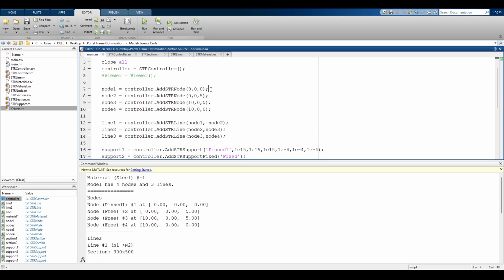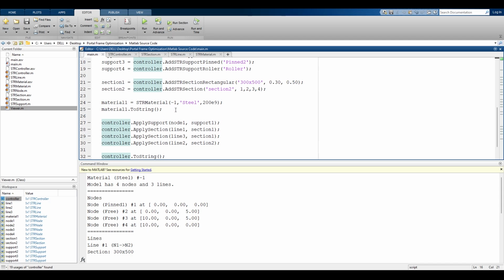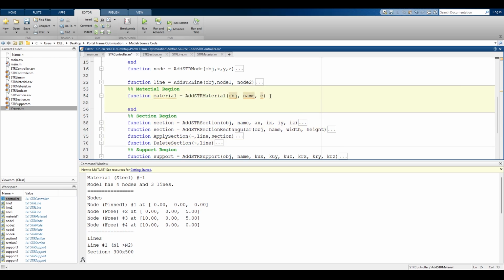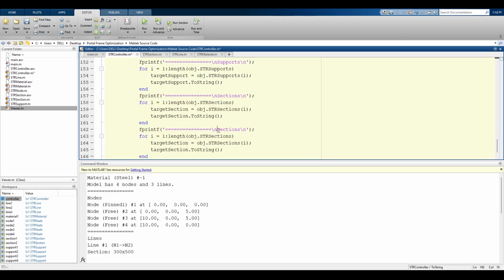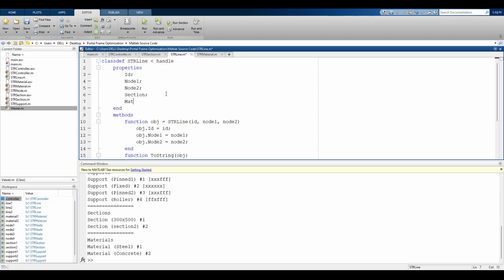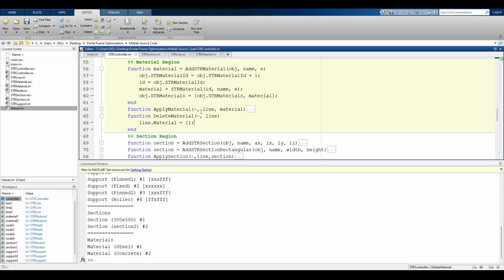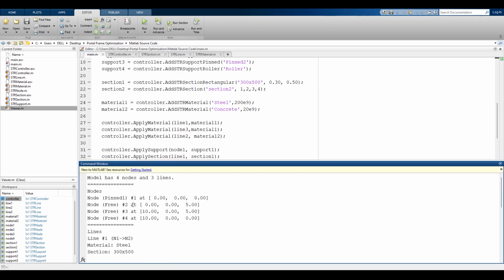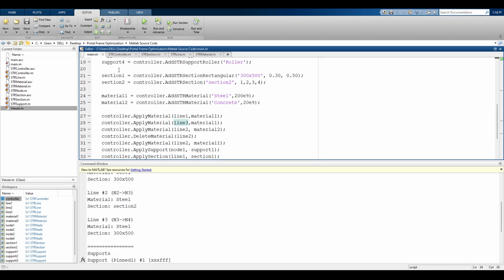Programming the Finite Element Method using MATLAB - Part 14: Adding Materials to Controller & Lines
Current Video Ideas for the Future:
- 3D elements in Dams or soil-structure interactions

Timestamps:
0:00 Hello Everyone!
0:50 Including Materials in Controller
4:28 Adding Materials to Lines
6:20 Testing
8:16 That's that!